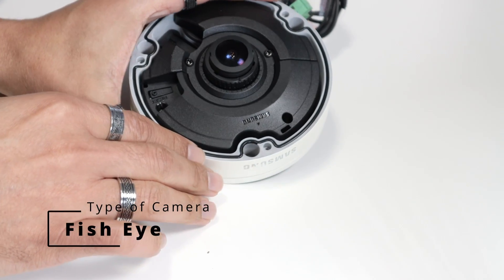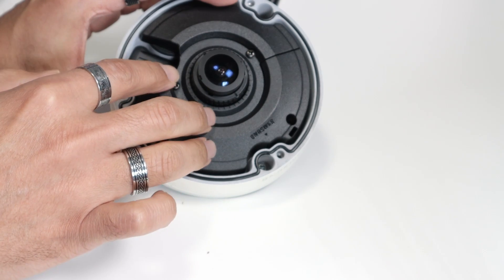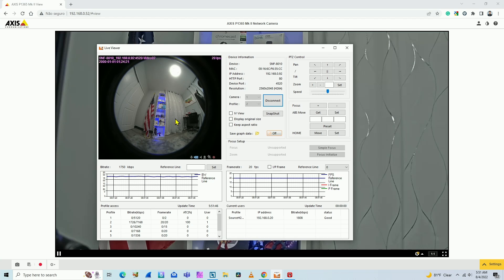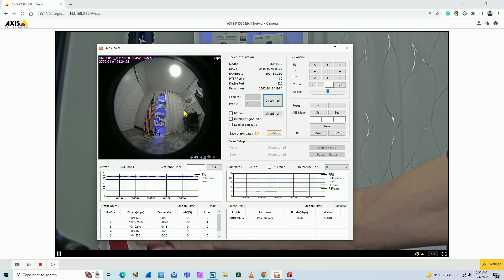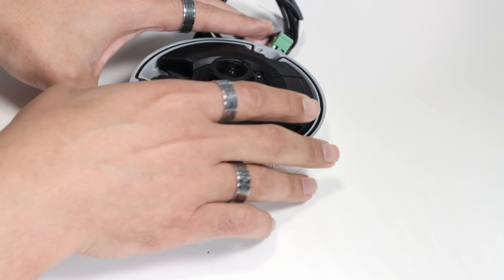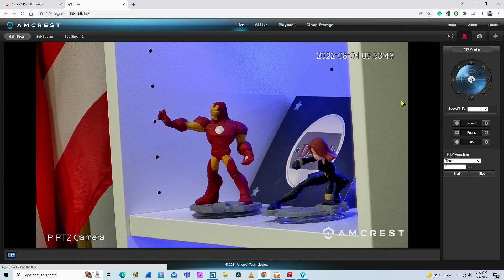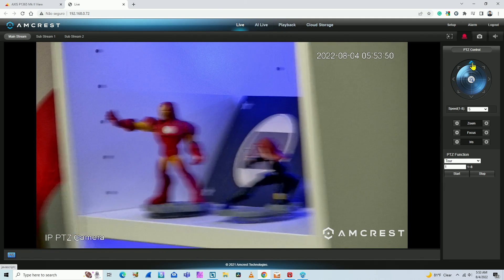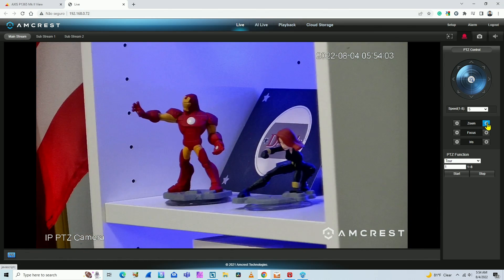Types of Security Cameras [ CCTV Course ]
CCTV Course for Beginners - Types of security cameras and lenses.

In this video, I explain the different types of IP cameras used for surveillance.